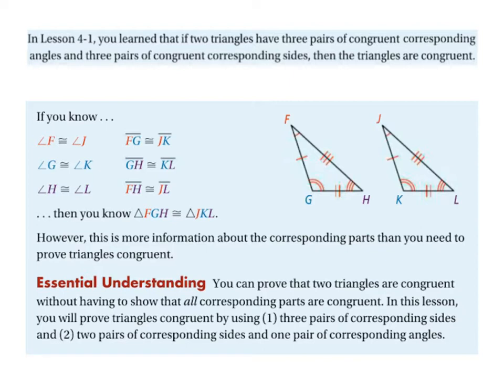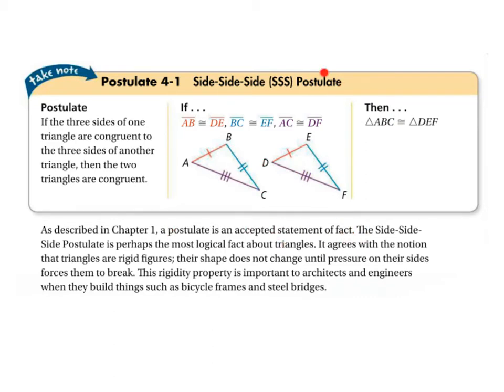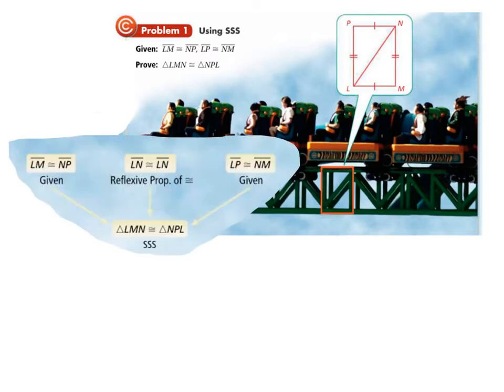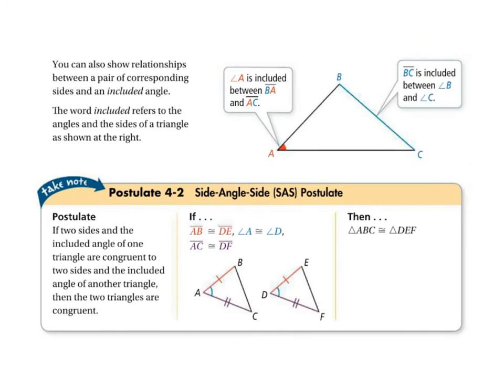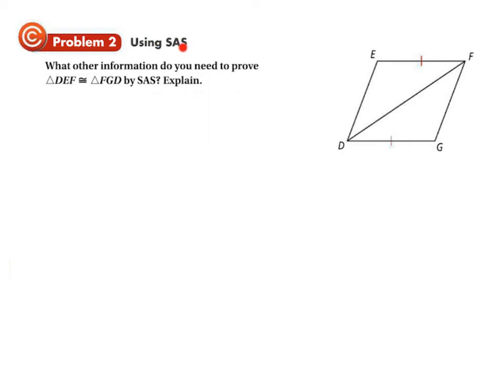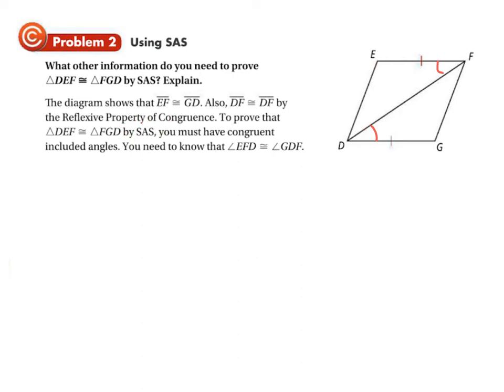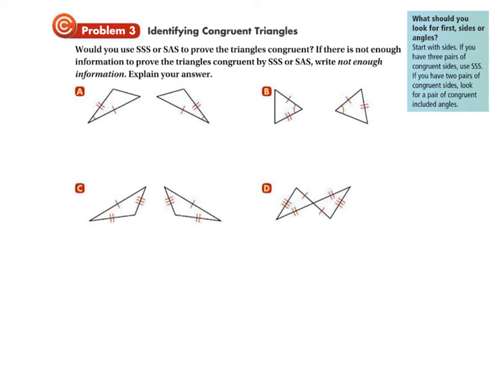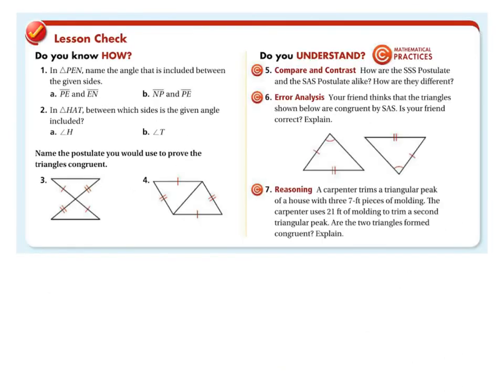Geometry ~ Lesson 4-2